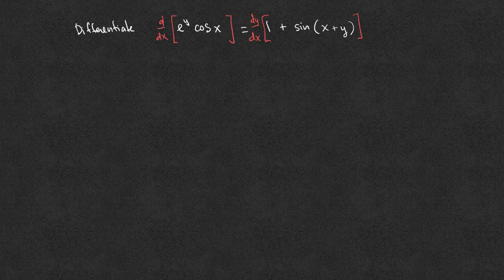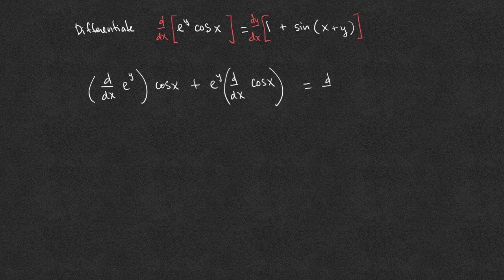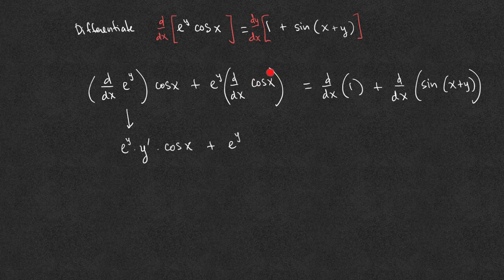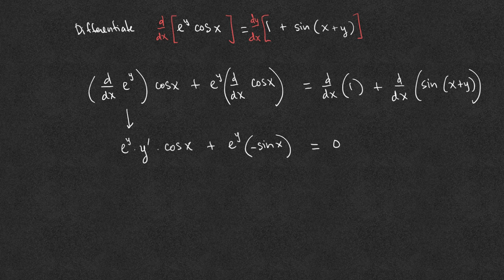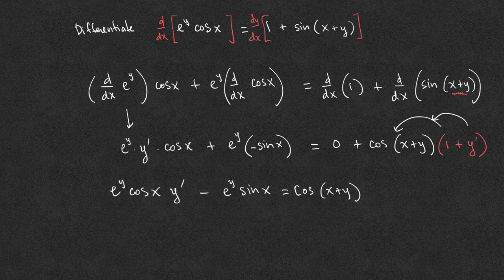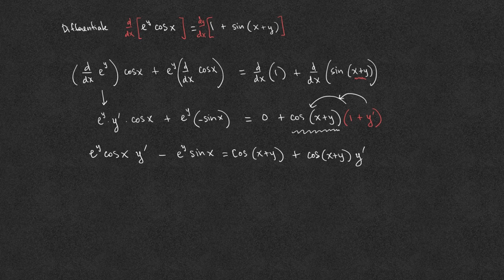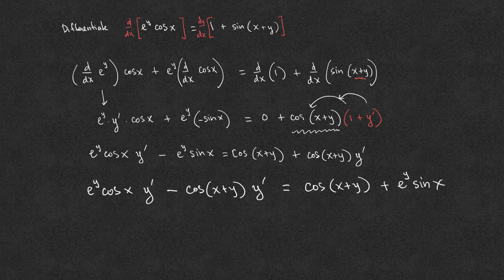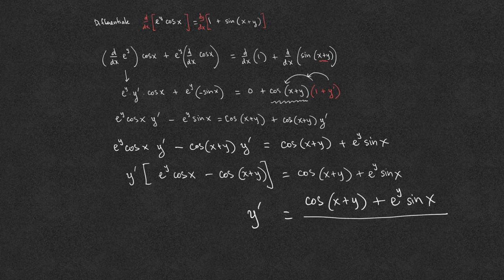Calc1s305 Implicit differentiation with sine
Implicit differentiation with sine